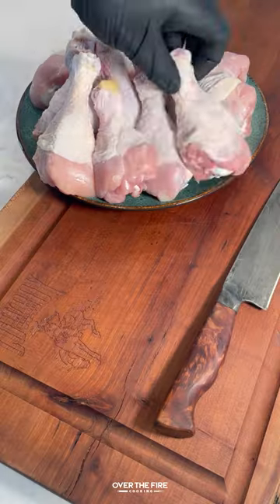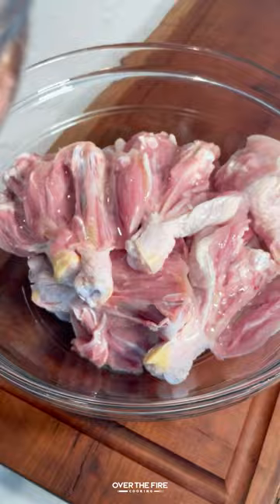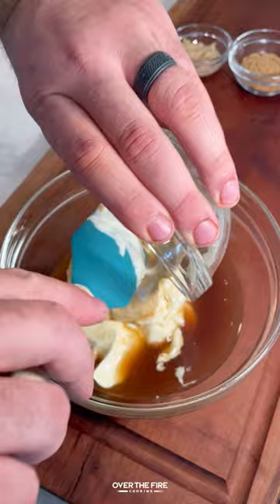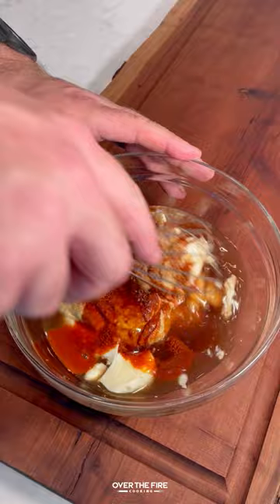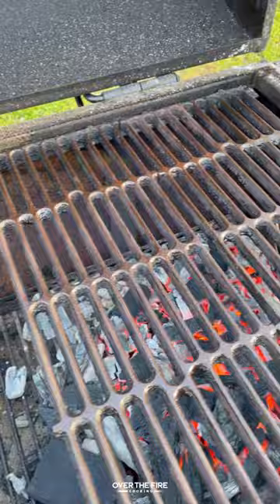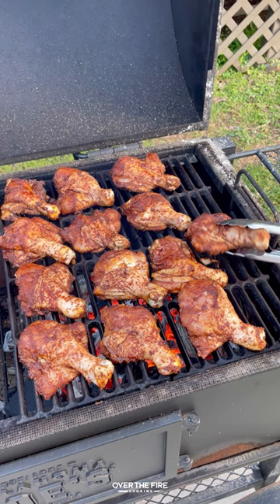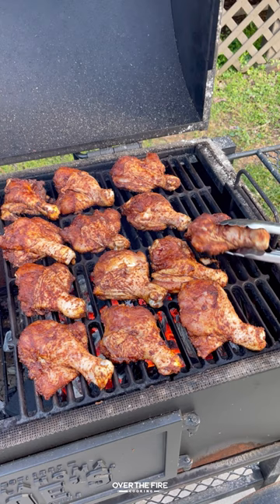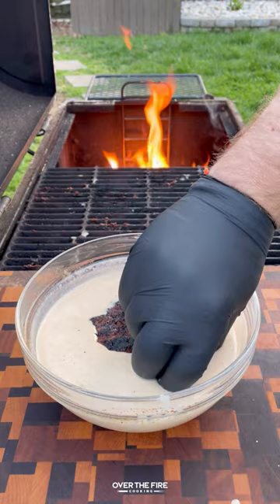Grilled Butterflied Chicken Drumsticks w/Alabama White Sauce | Over The Fire Cooking by Derek Wolf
Grilled Butterflied Chicken Drumsticks with Alabama White Sauce right in time for grilling season! 🍗🔥

If you are looking for a fun new way of cooking some chicken this year, then you have to try out these Grilled Butterflied Chicken Drumsticks with Alabama White Sauce. Inspired by my friend (and fellow contributor) @ChilesandSmoke, we are going to get that grill hot with @CowboyCharcoal and sear off these drumsticks. By butterflying them, we help create a better crust and speed up the cooking time. This is a great recipe for this coming Memorial Day Weekend! Find this whole recipe on my blog or linked in my bio! 🍻👍

Why not follow me elsewhere?